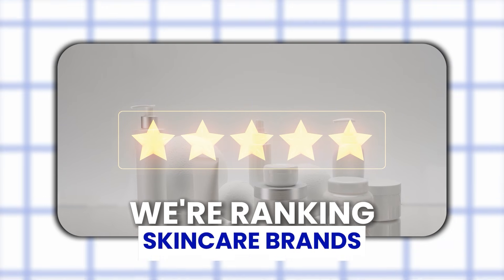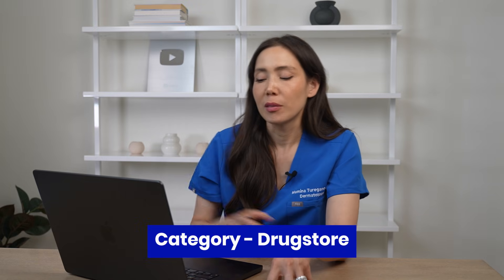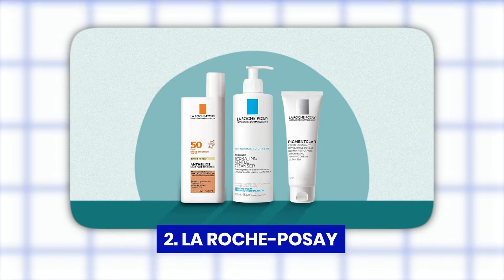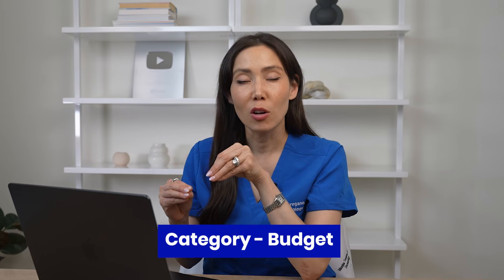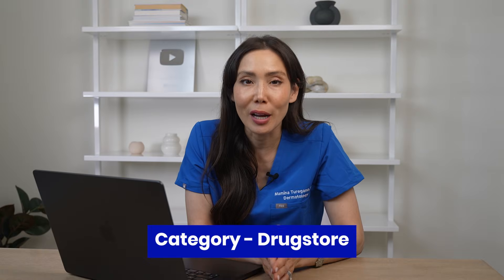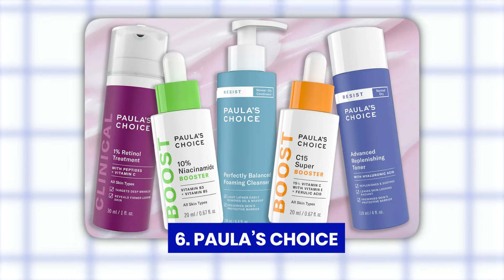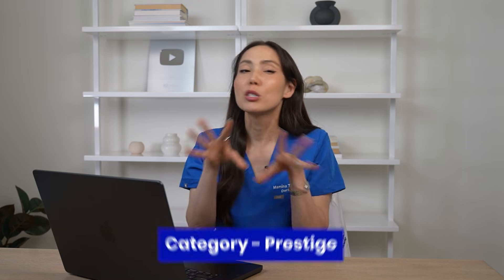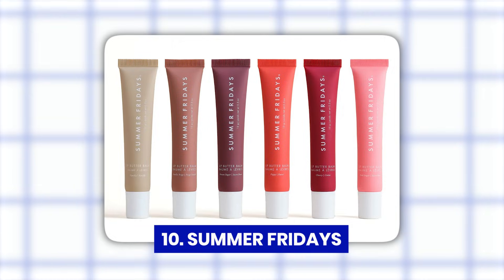Dermatologist Ranks Popular Skincare Brands (Some Might Shock You!) | part 1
“Not all skincare brands are created equal… so which ones actually deliver results and which ones are just hype?

As a board-certified dermatologist, I’m ranking popular skincare brands, from drugstore staples like CeraVe and La Roche-Posay to luxury favorites like SkinCeuticals and Drunk Elephant. You’ll see which brands I recommend to my patients daily, which ones I avoid, and why science-backed ingredients matter more than marketing.

👩🏻‍⚕️ Dr. Mamina Turegano, MD
Triple Board-Certified Dermatologist, Internist & Dermatopathologist

00:00 - Intro
00:52 - CeraVe
02:26 - La-Roche-Posay
03:46 - The ordinary
04:45 - Neutrogena
05:30 - Olay
06:06 - Paula's choice
06:51 - Vanicream
08:08 - Tatcha
08:45 - Summer Holidays
09:30 - Skinceuticals